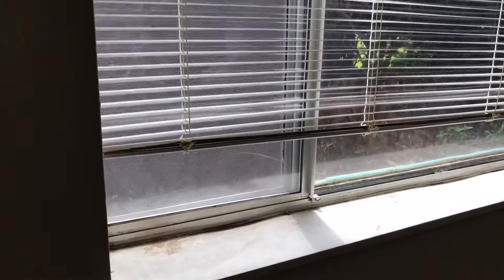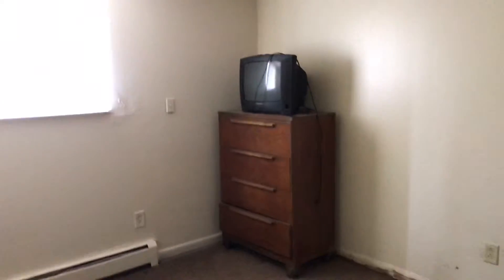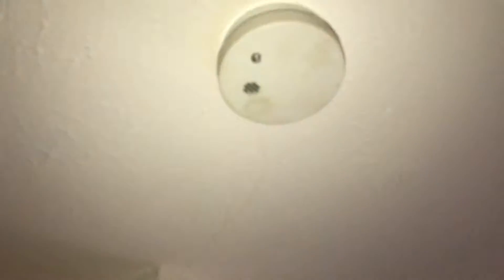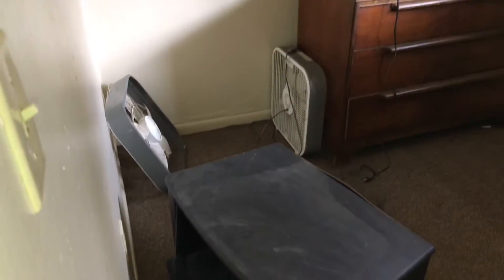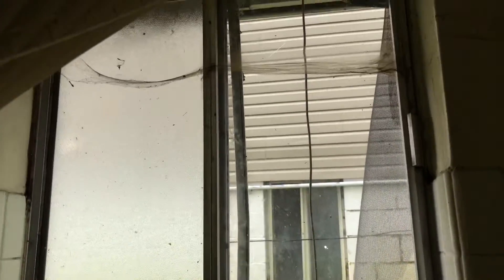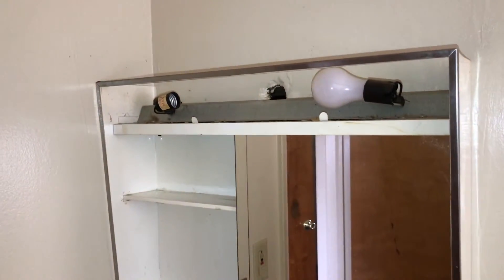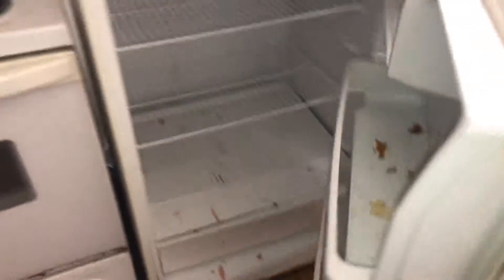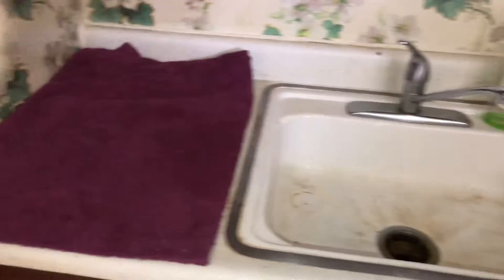1200 tower apt 1